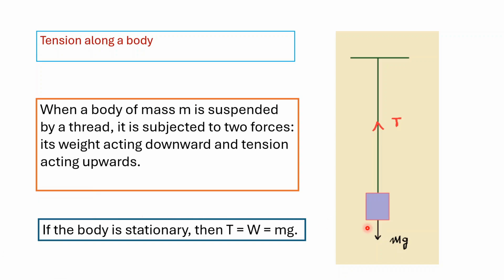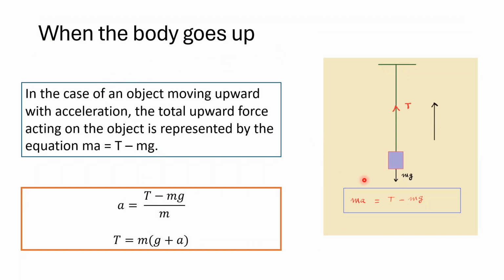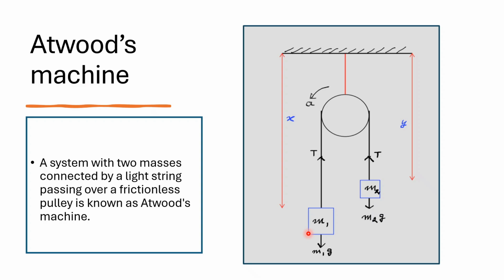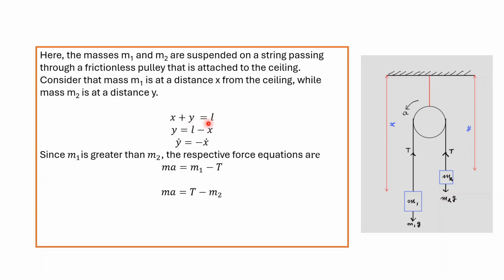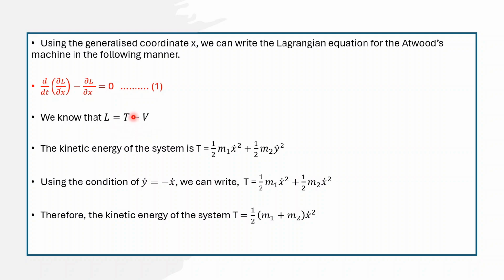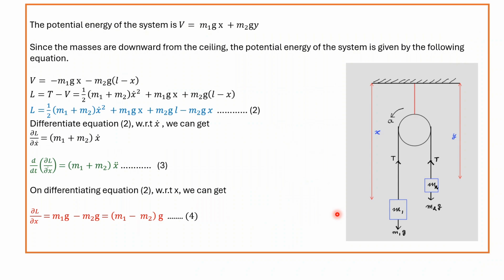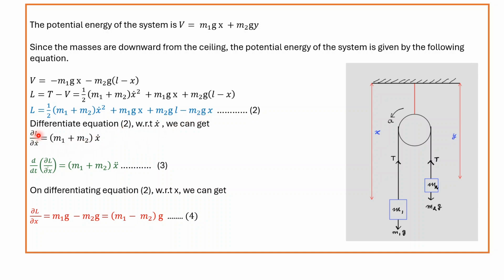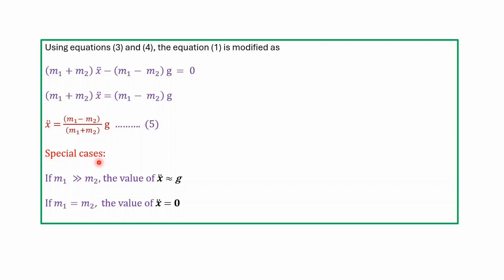Atwood's machine - Lagrangian equation